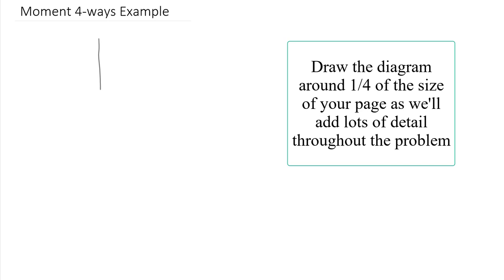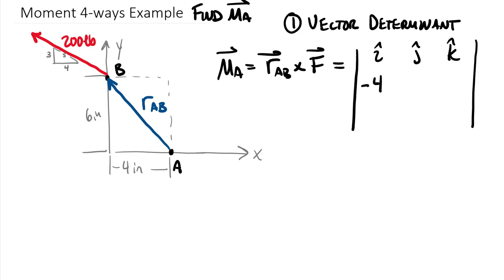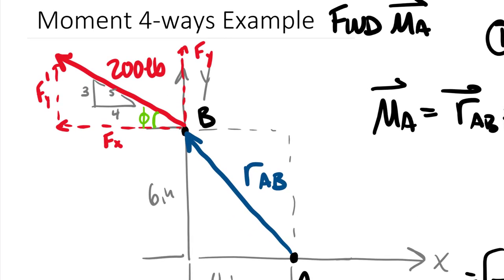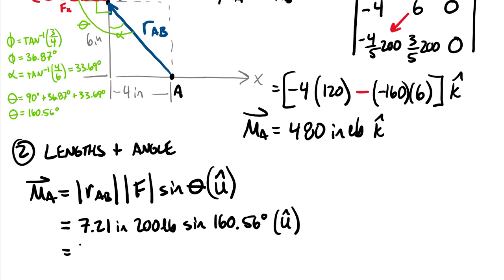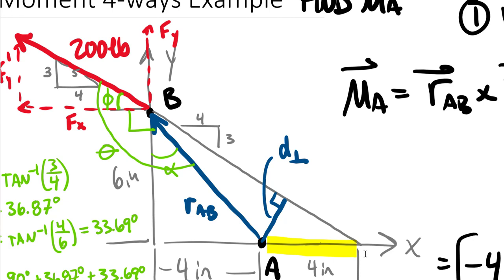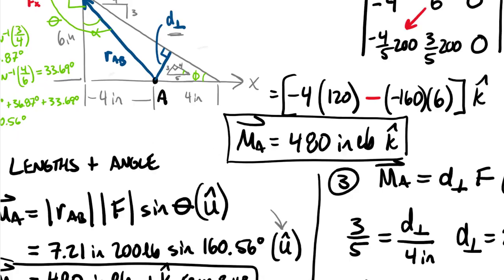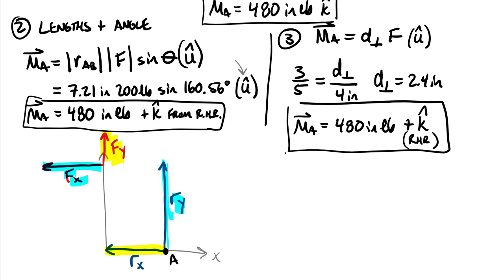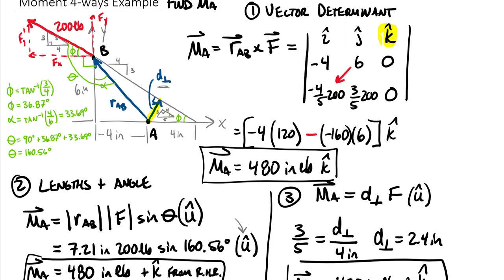Statics: Moments & Resultants - Moments 4-ways Example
CLASS: Engineering Mechanics: Statics     CHAPTER: Ch 2 Forces & Other Vectors
TOPIC: This video provides an overview of moments (also known in Physics as "torque") using both a perpendicular distance and also a cross product of a position vector and force vector. The end of the video highlights that there are 4 ways to compute moments. Recall that moments are the rotational tendency of a force and always have units of force times length.

See rest of Statics playlist @ and our free Statics textbook @